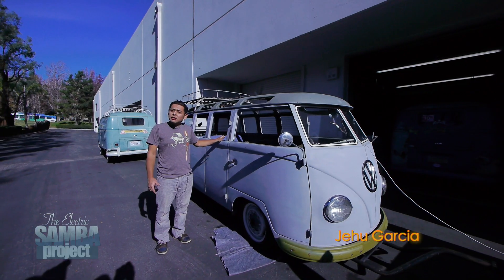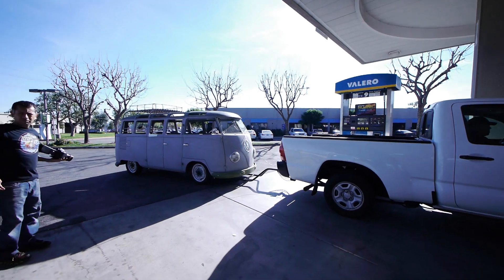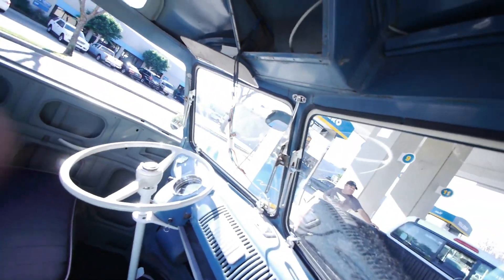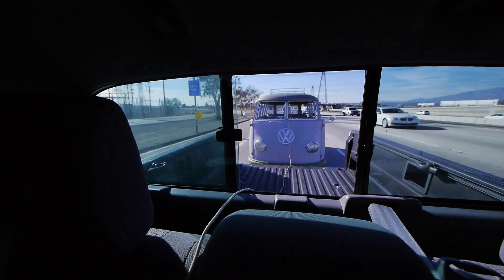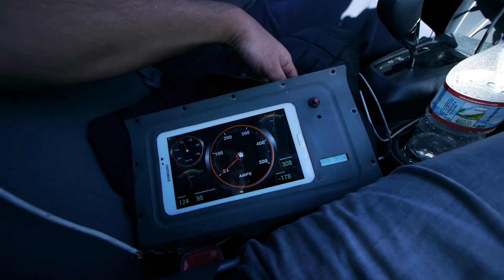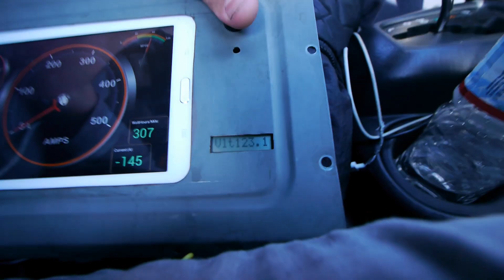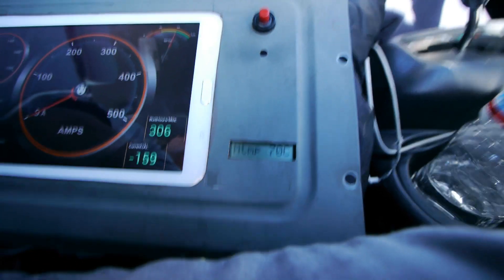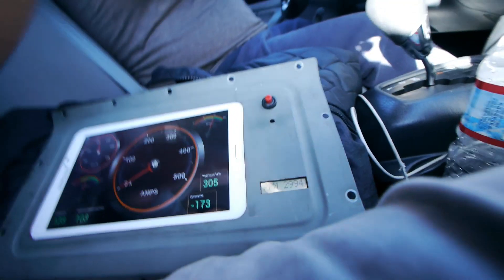Is Regenerative Charging possible? DIY EV conversion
This week on the Electric Samba Project we test if we could charge or traction pack using regenerative breaking technology.